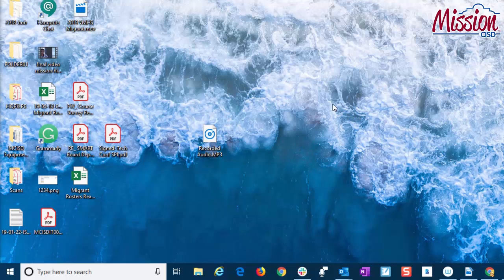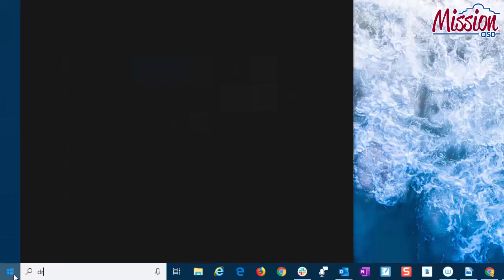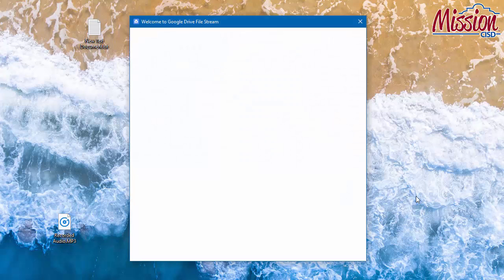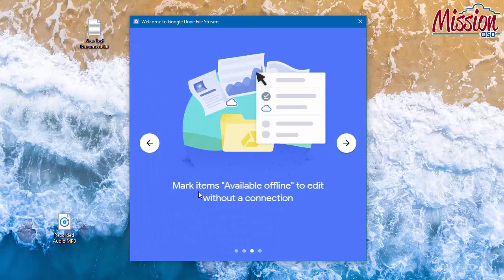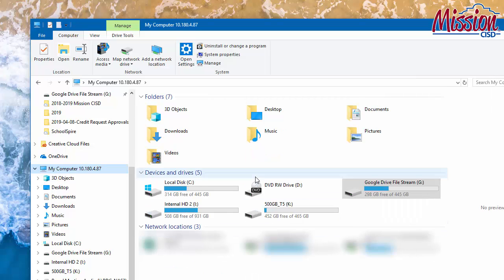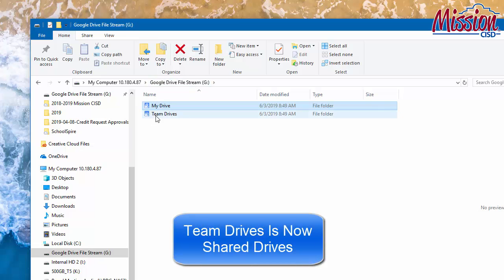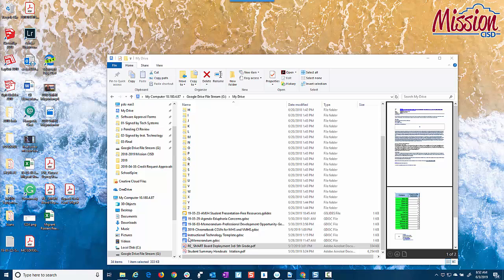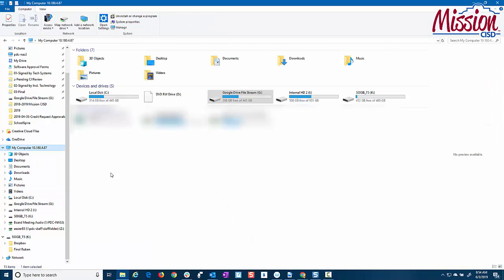MCISD-2019 Google Drive File Stream